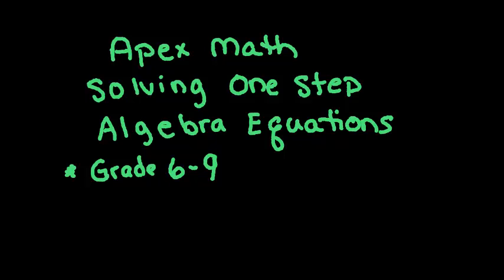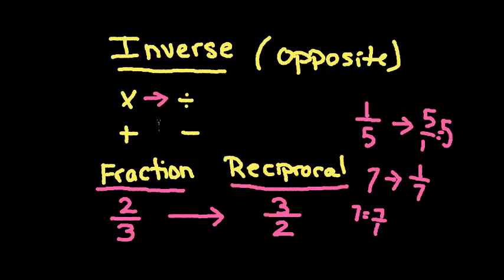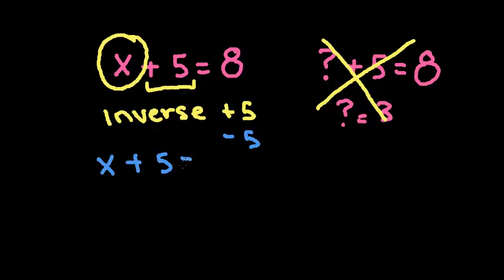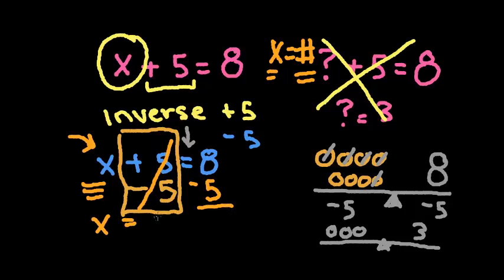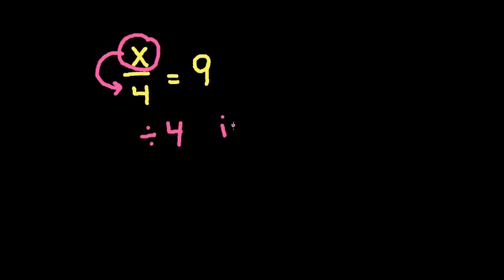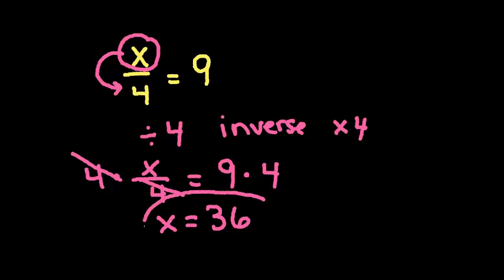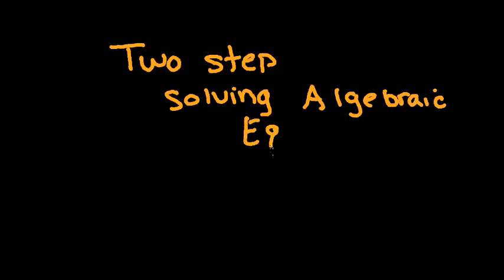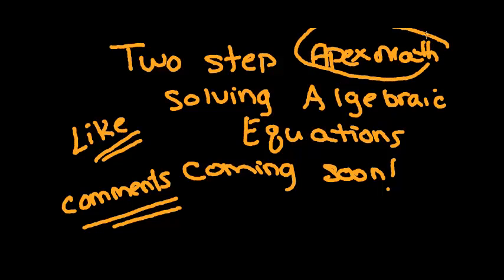Apex Math, Solving One Step Algebraic Equations with Inverses, Common Core Grades 6 9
Apex Math presents Solving One Step Algebraic Equations using Inverses.  Students should learn how to use the concept of inverse from the very beginning when they start solving algebraic equations.  This is their first experience solving equations and it stresses the use of inverses for all 5 types they will see at this level.  This is appropriate from grades 6-9.  In the new Common Core, sixth graders are being asked to begin to solve algebra equations at this level.